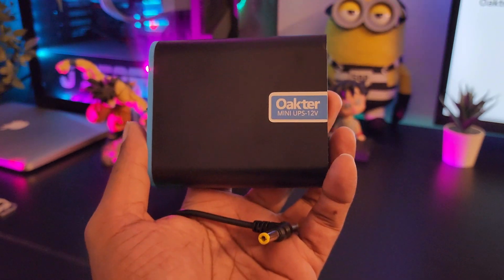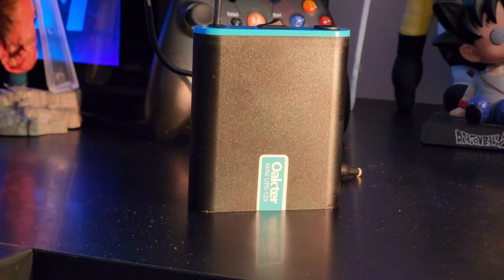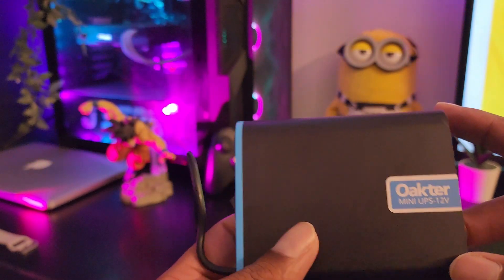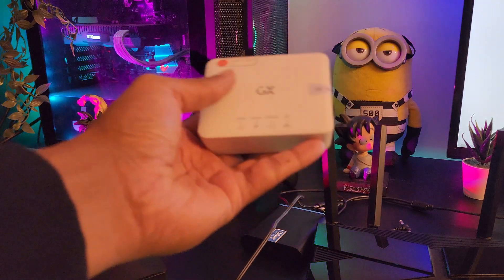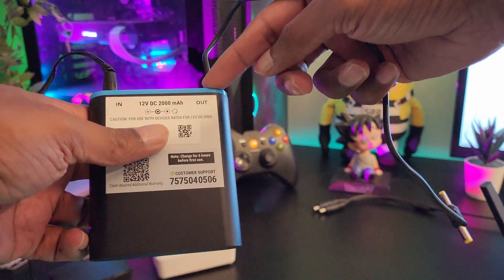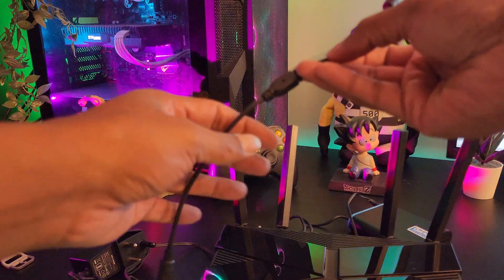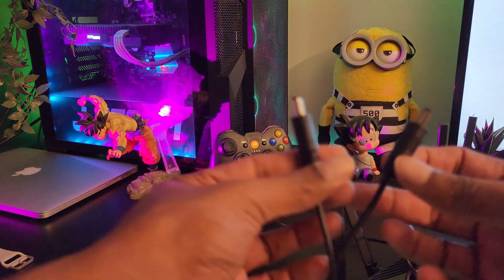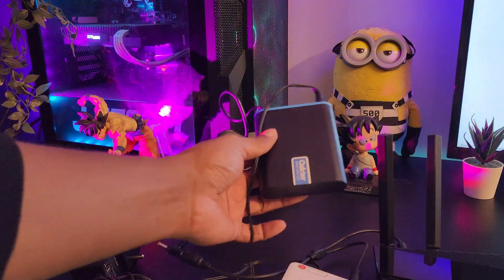OAKTER MINI UPS: Powering Router and Modem Simultaneously using splitter cable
Discover how to efficiently power both your router and modem simultaneously using the Oakter Mini UPS with a splitter cable. This video provides a step-by-step guide on setting up and maximizing the Oakter Mini UPS to ensure uninterrupted connectivity for your home or office network. Learn how this compact device enhances convenience and reliability in managing your internet essentials.

Splitter cable